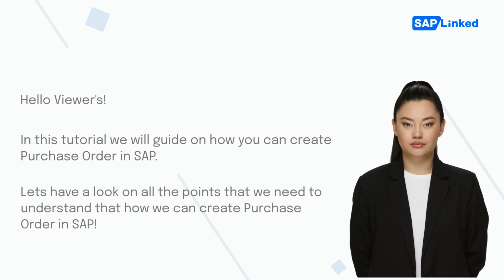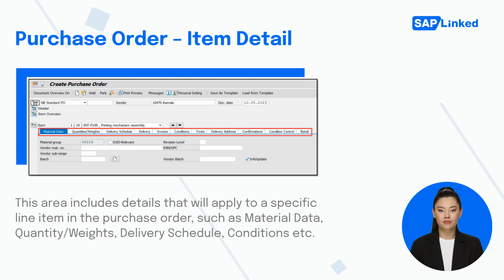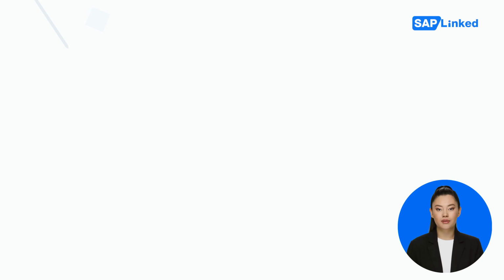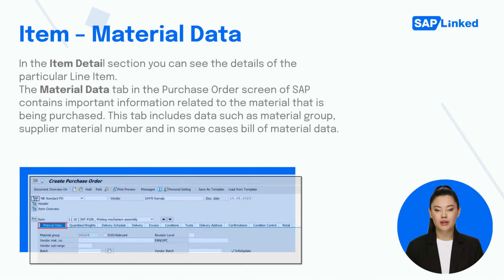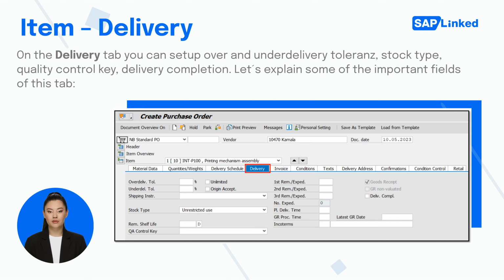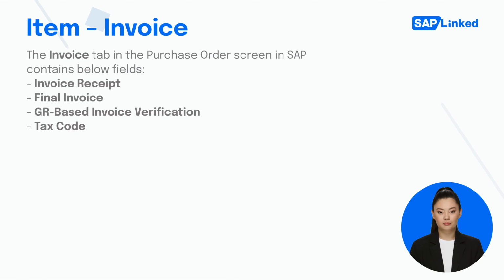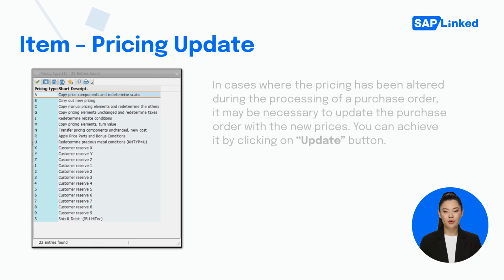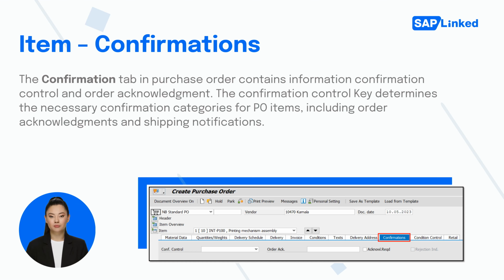SAP Purchase Order with known Vendor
A purchase order is a formal letter that the purchasing organization sends to the supplier or vendor to request the delivery of a specific amount of goods or services at a specific period. When it is known which supplier or vendor will fulfill the order, this technique is utilized to establish the purchase order.